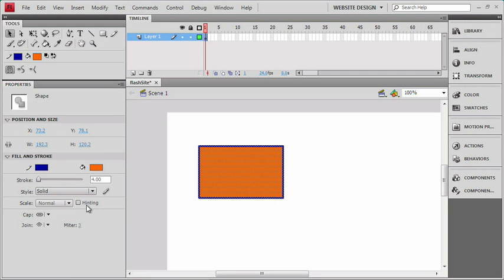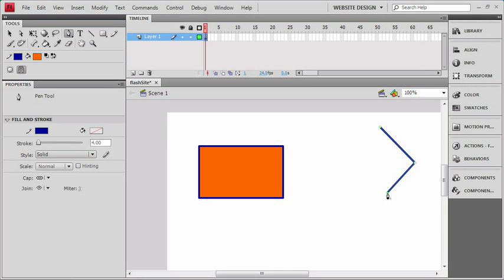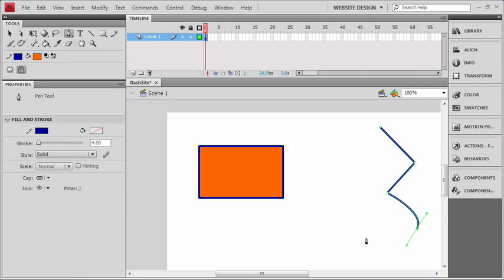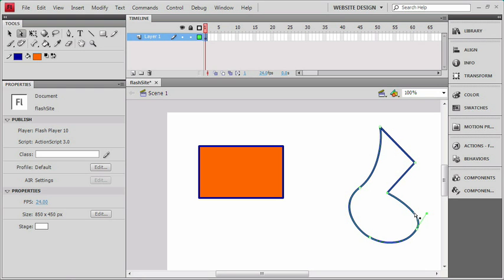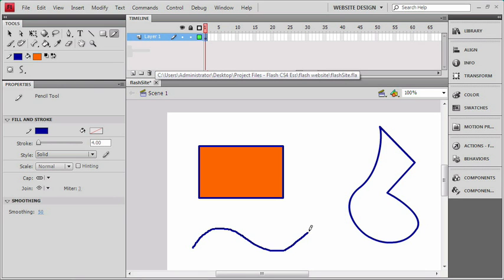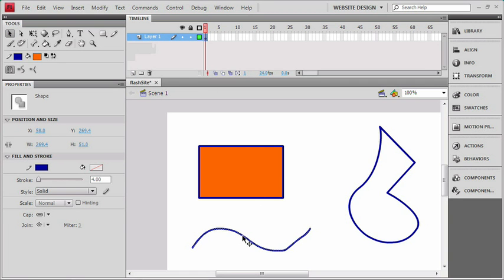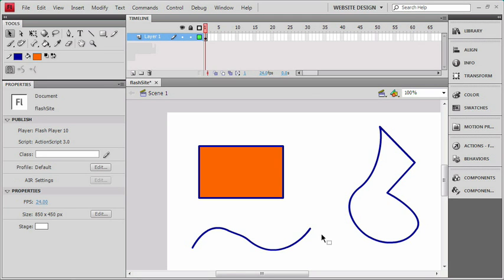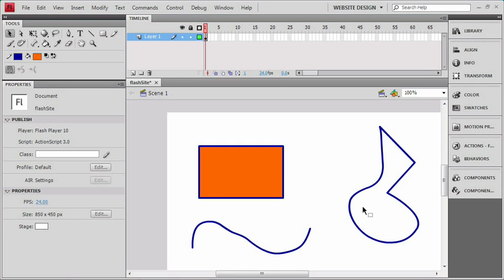4. Drawing Curves in flash cs4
drawing tools in flash cs4 please see these tutorials and comment about it
thanks